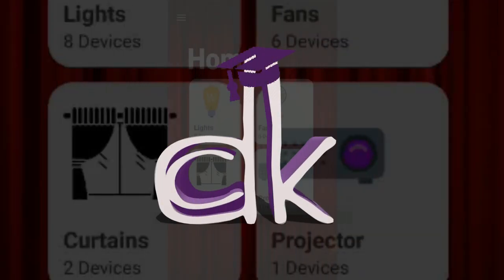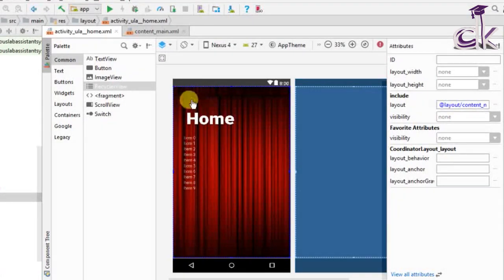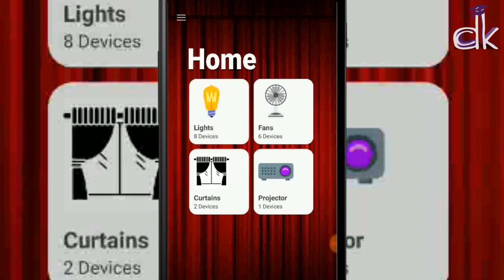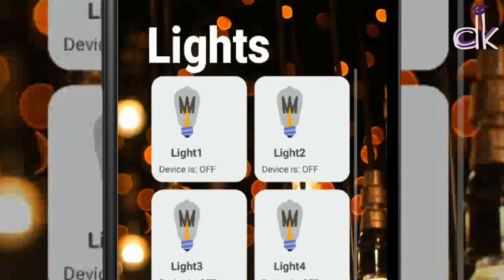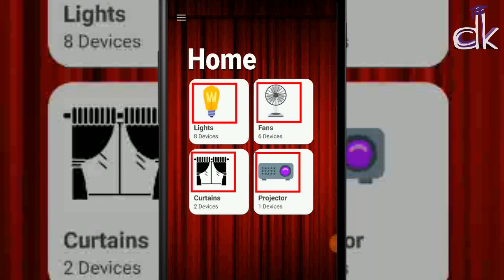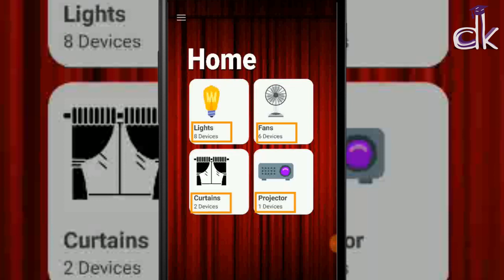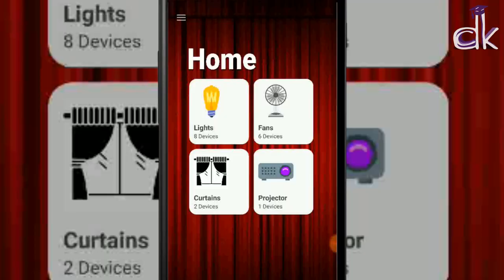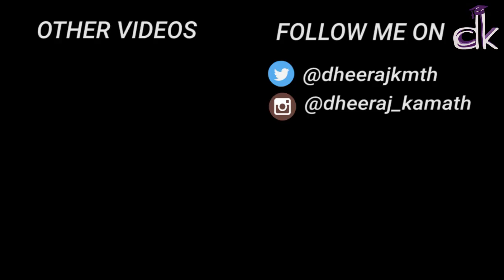Home Automation App Tutorial E00 - Brand New Series (Android Studio 3.1.3)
This video is to get you all excited to a brand new series in which we will learn about Recycler View Layout, its implementation, UID Design and finally interface with some hardware to control your home appliances!! Hope you are excited about this one :)